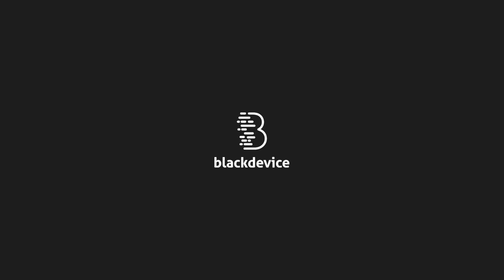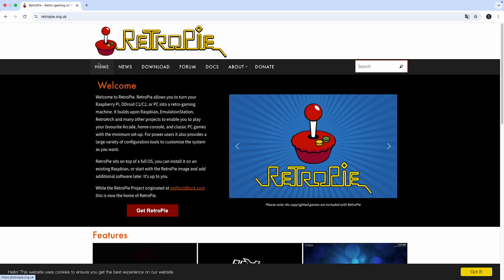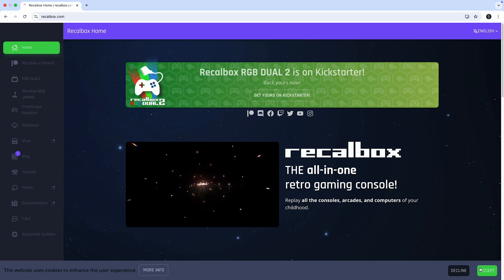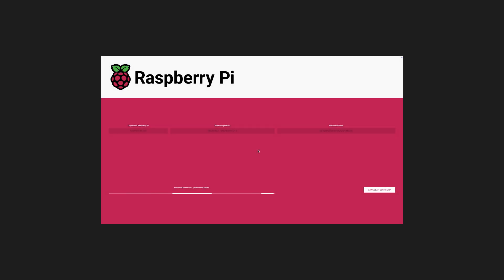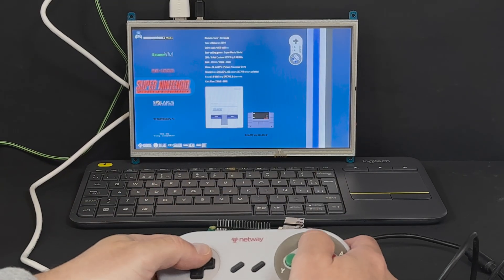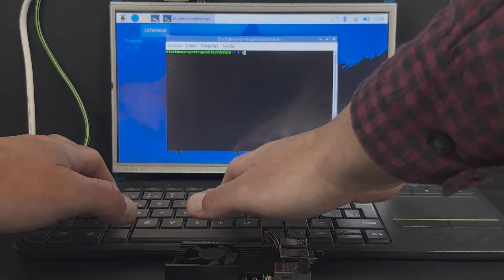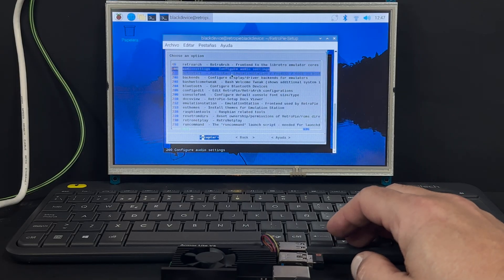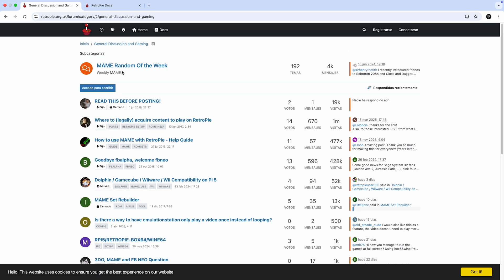Build a Raspberry Pi retro gaming machine | RetroPie vs. Recalbox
A step by step guide to turn your Raspberry Pi into a retro gaming emulator. We compare RetroPie vs Recalbox and we walk through flashing via Raspberry Pi Imager, basic setup and a detailed SSH‑based RetroPie install on Pi 5.